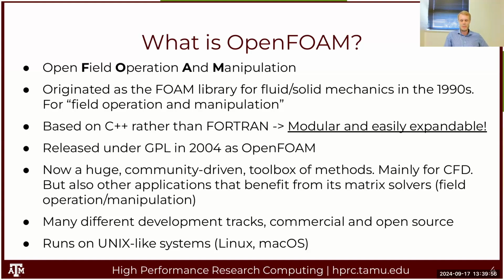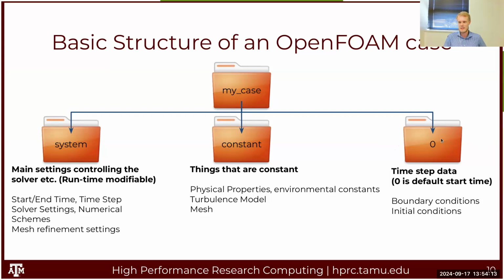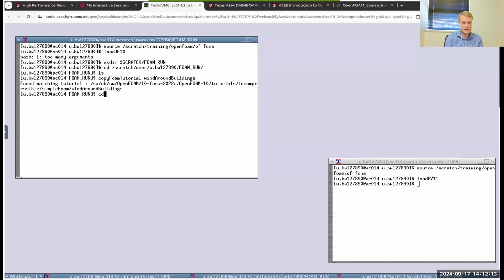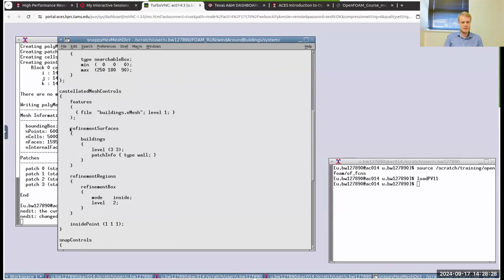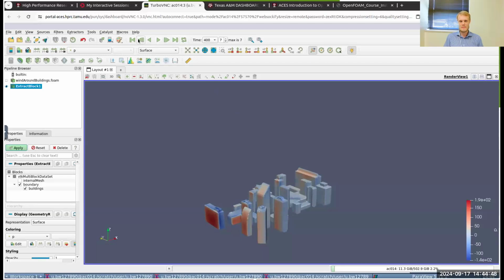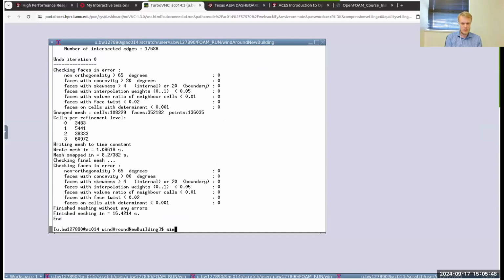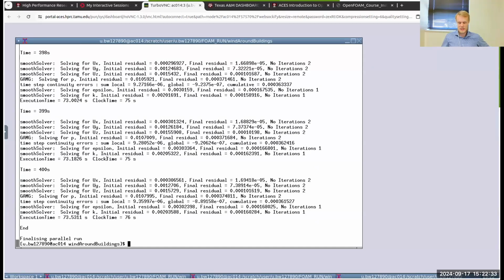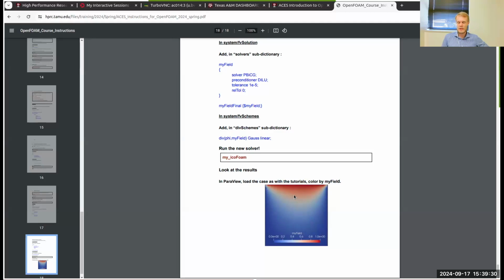ACES: Introduction to OpenFOAM (Fall 2024)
0:00- Introduction
04:02- Background
21:23- What is OpenFOAM?
21:23- Hands-on Exercise